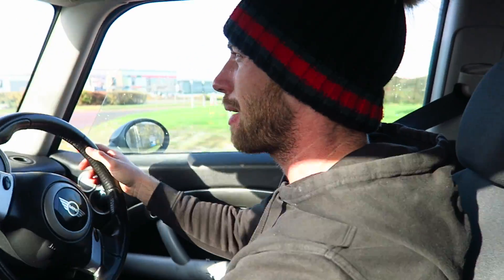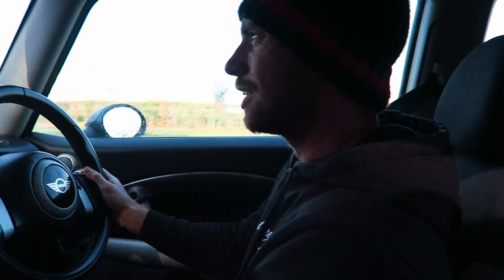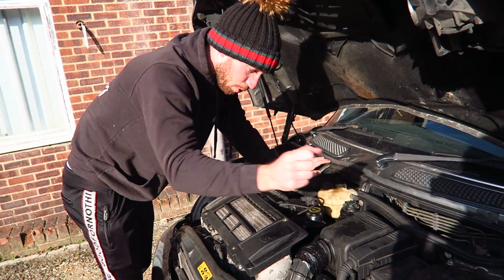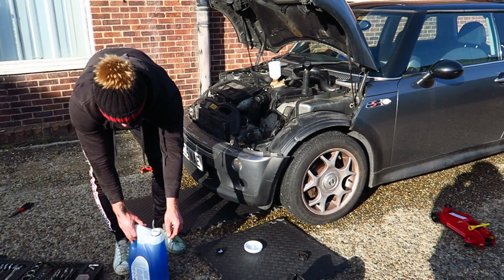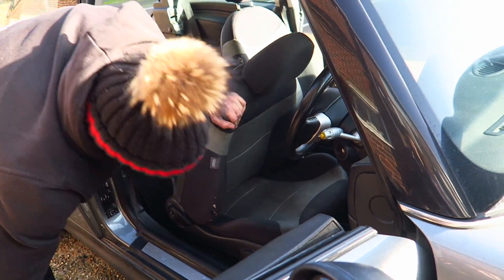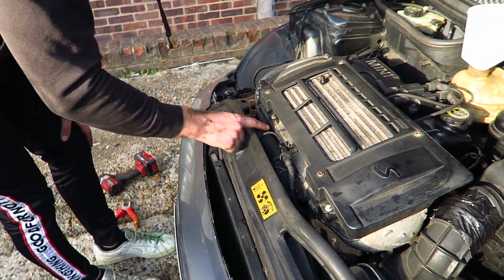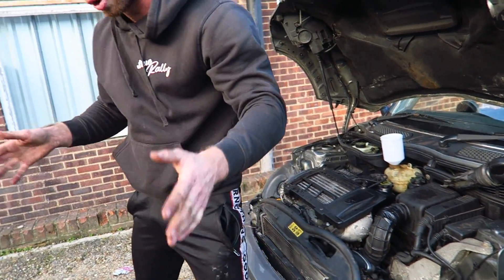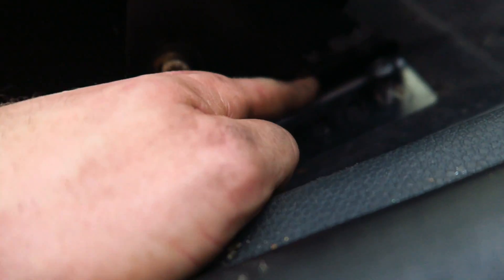it was going so well...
so its been a while since we cracked on with the Mini Cooper S.. so here is the next episode where we do and 'attempt' to do some things!